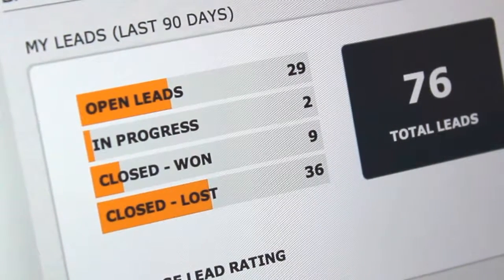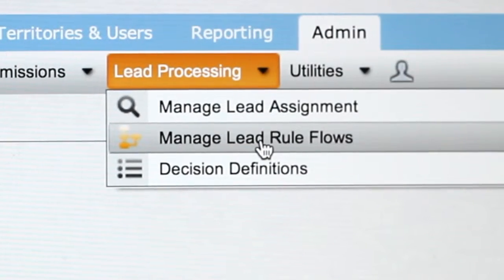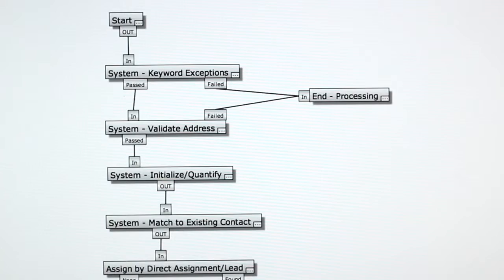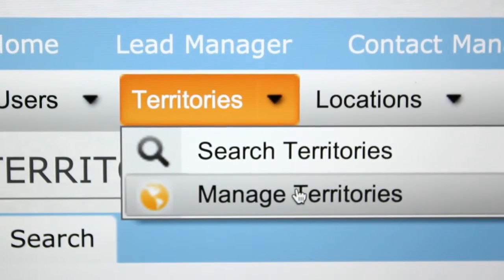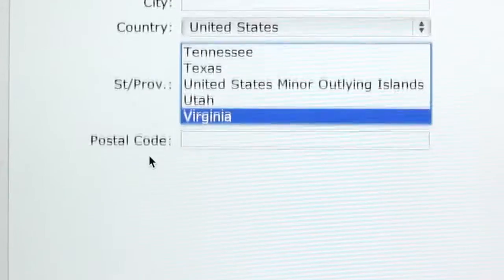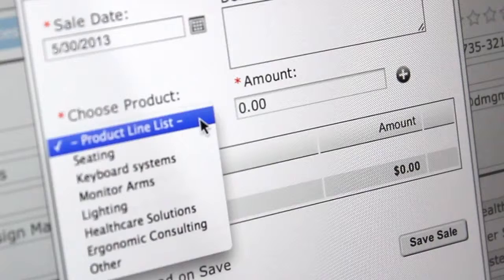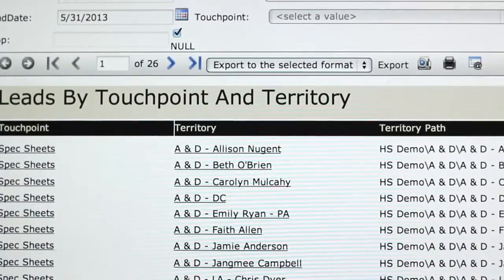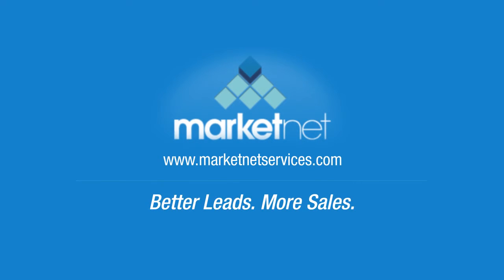incommand Lead Management Platform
incommand is a lead management platform that specializes in helping companies with multi-step sales channels (dealers, distributors, resellers) to find, verify, qualify and distribute sales leads.